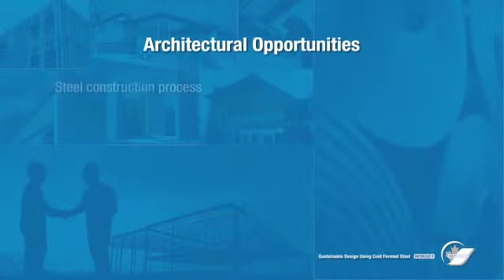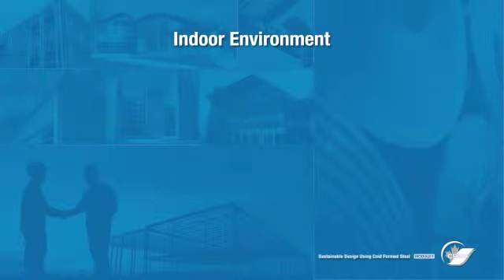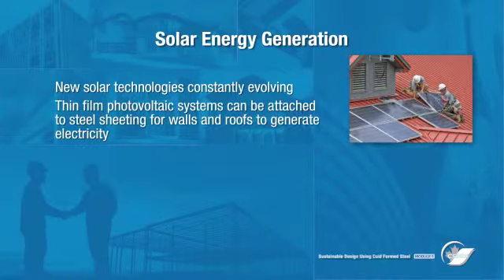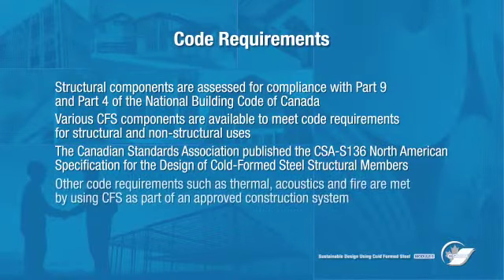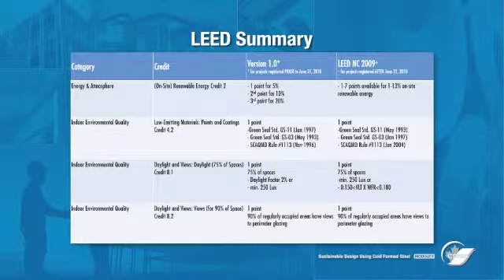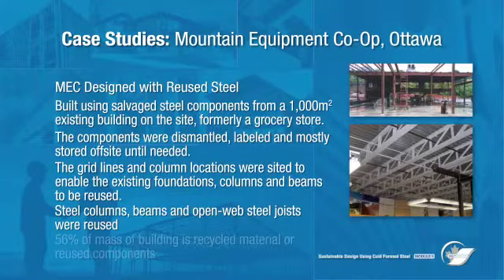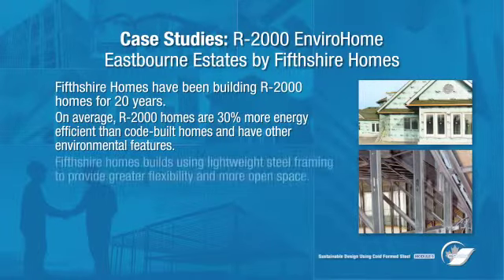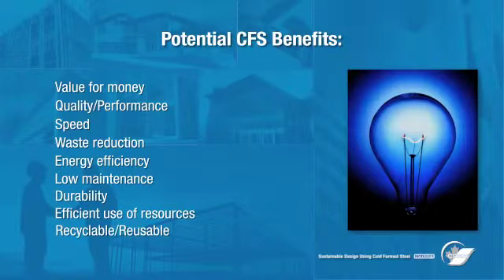Sustainable Design Using Cold Formed Steel - Module 5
Module 5 discusses architectural opportunities for sheet steel building products. Topics covered include the steel construction process, high performance of steel products, indoor environment, solar energy generation, code requirements and case studies.